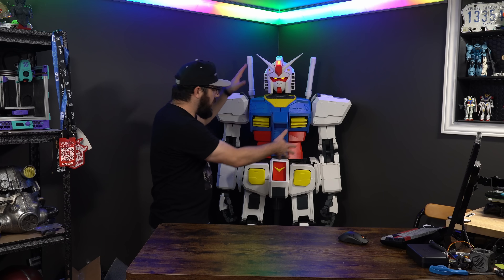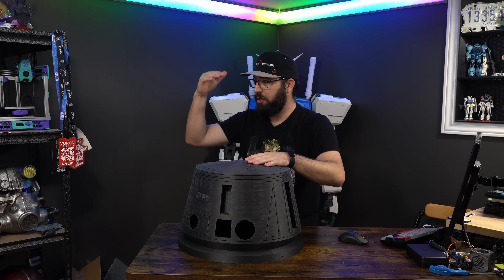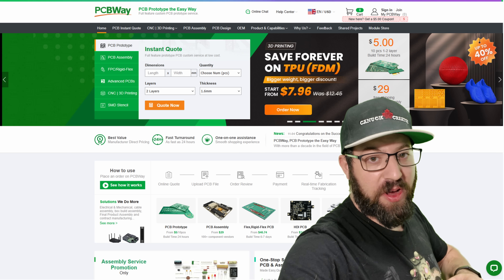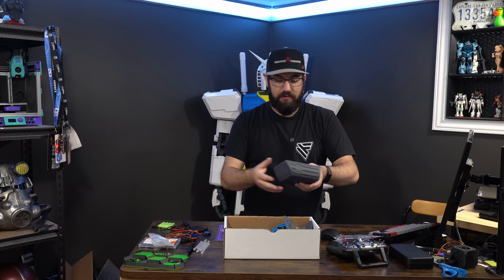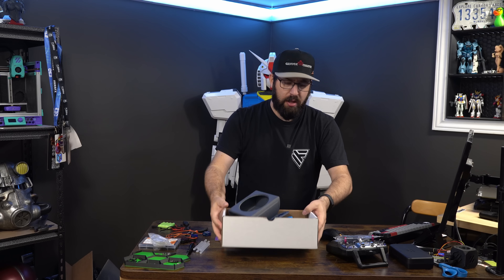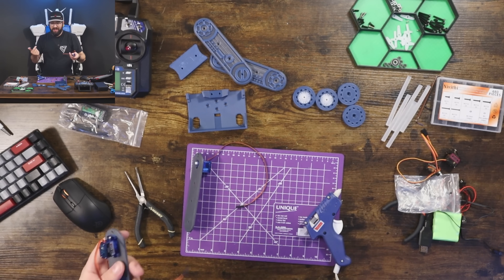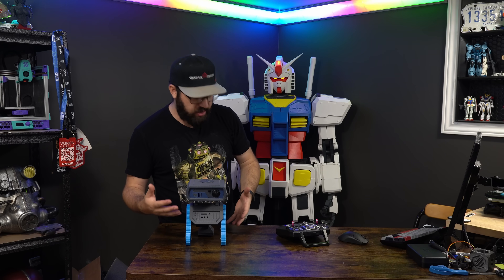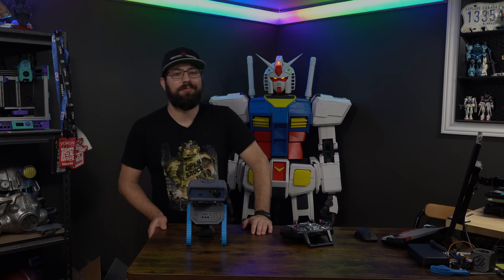I Built My Own STAR WARS themed DROID! The T3-D0!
Cheers to PCBway for sponsoring todays video, get your 3d parts, CNC work or custom PCB here!

0:00 So whats the plan?
2:30 AD TIME
3:07 Tools and BOM
6:50 LETS BUILD!
13:03 Its Alive!

Consider becoming a channel member!